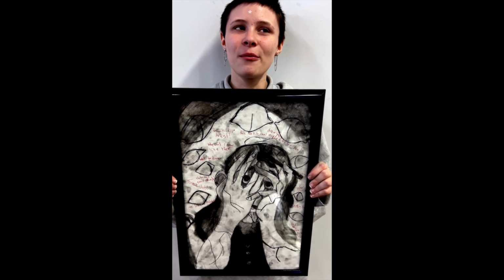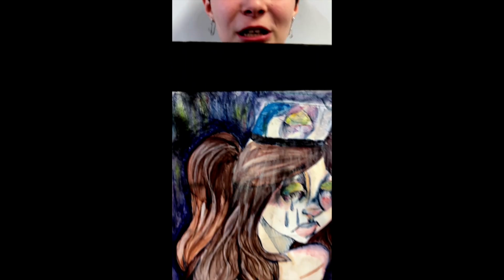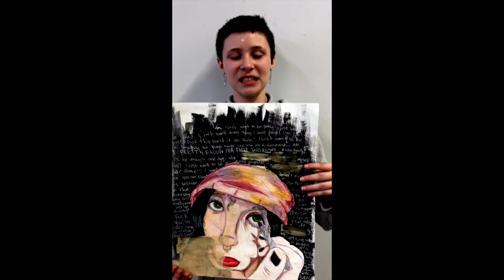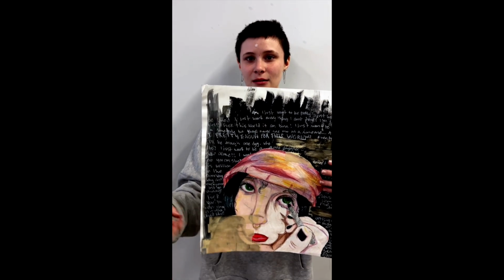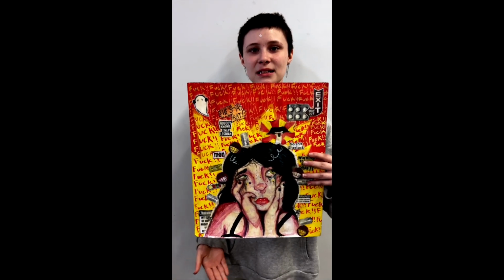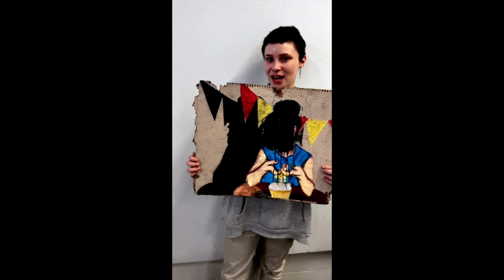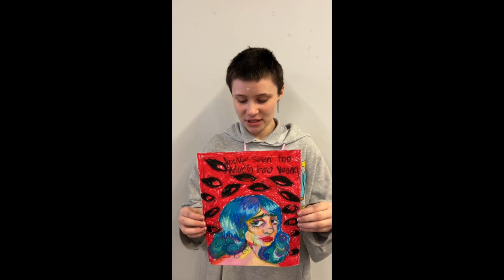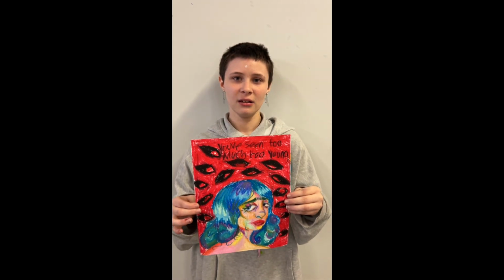Lily Guthrie, Humboldt High School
Governor's School Interview